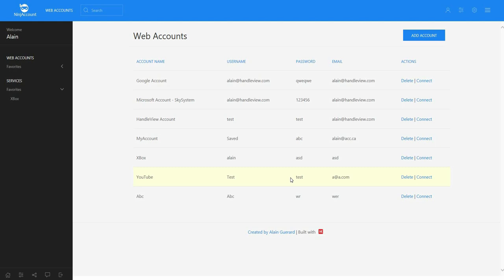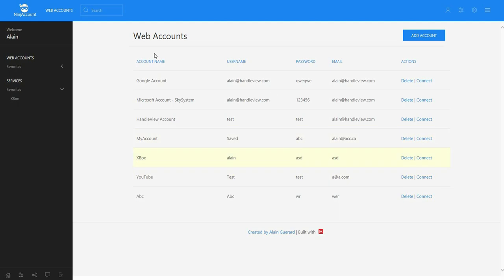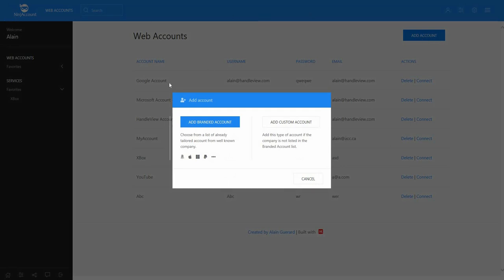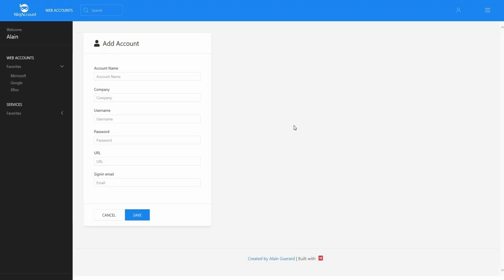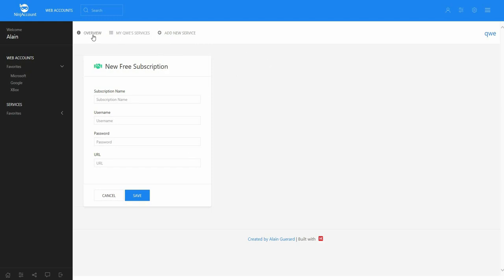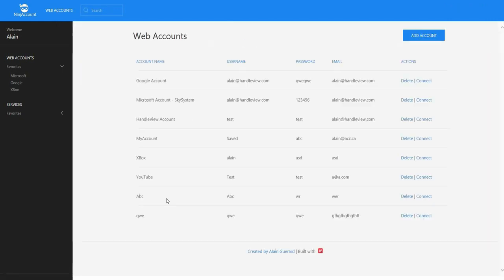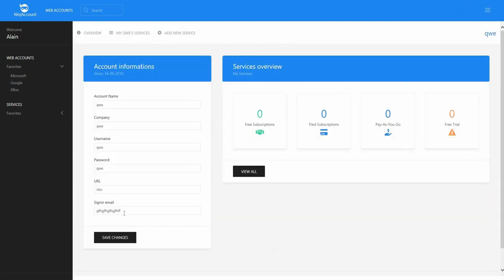Design Modern UI in Access with HTML, CSS , JS and VBA with HandleView (Episode 2)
Take a look at a small application we've build with HandleView Framework for VBA and what you can achieve. Impossible to even come close with VBA forms. IN the next episode, we're gonna build this application from scratch.